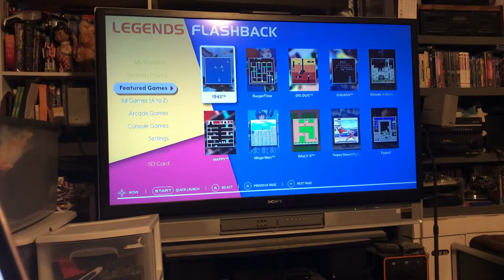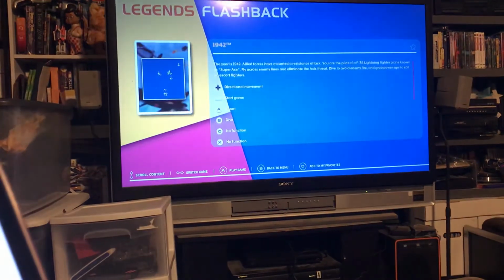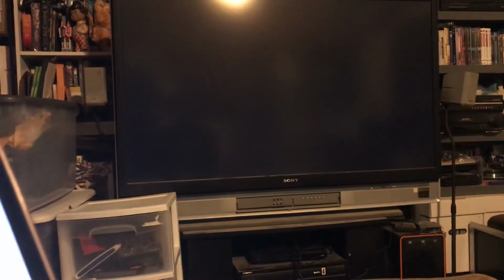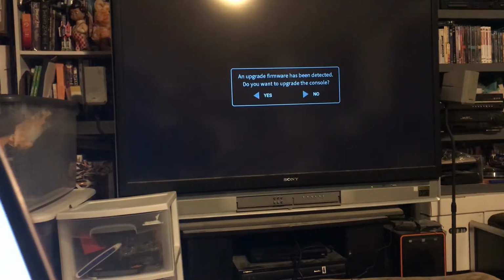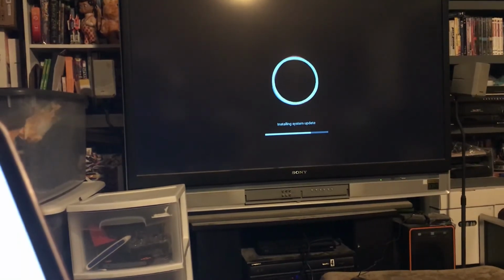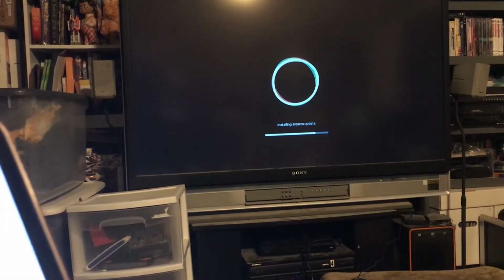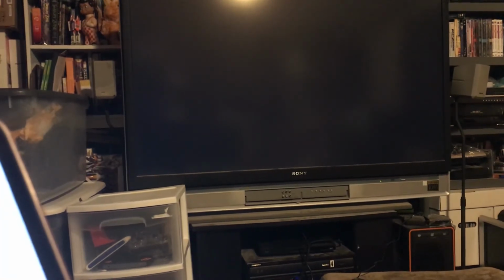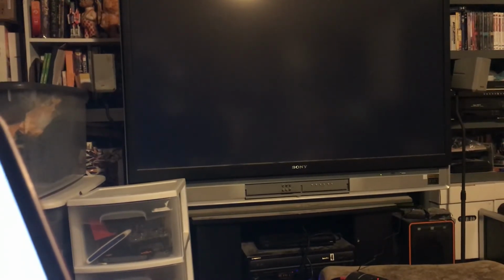Atgames Legends console failed firmware upgrade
Recorded at the request of Atgames to track down a firmware failure. Simply causes the console to restart and loop.